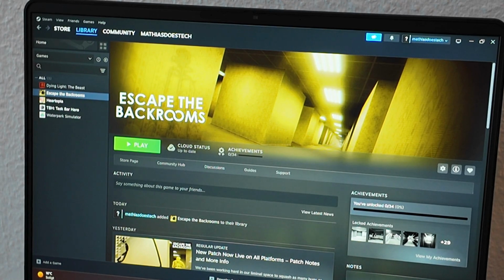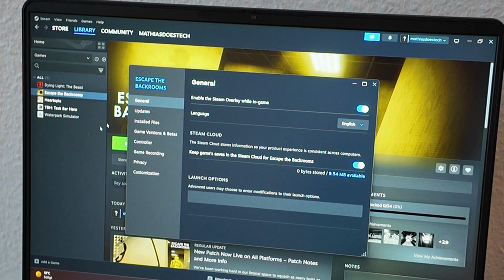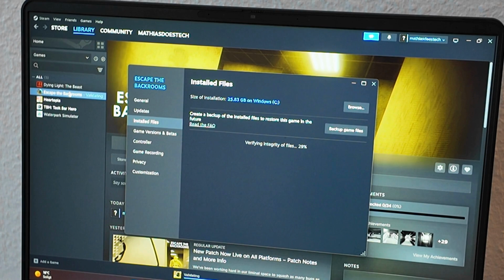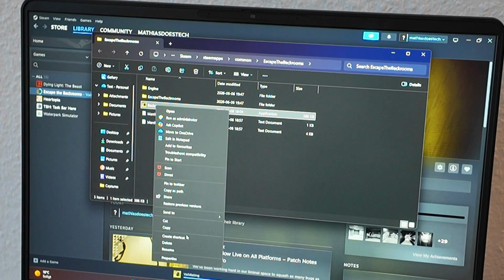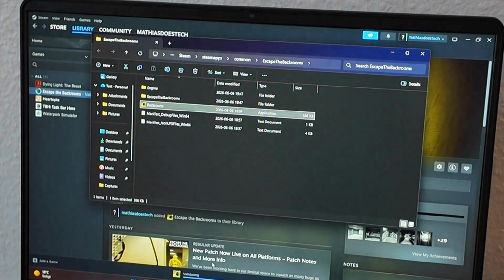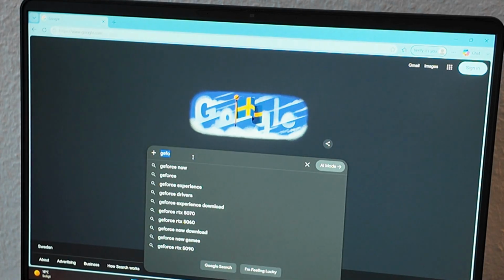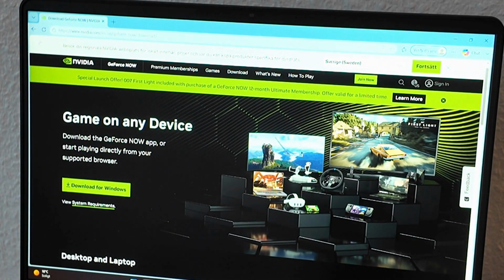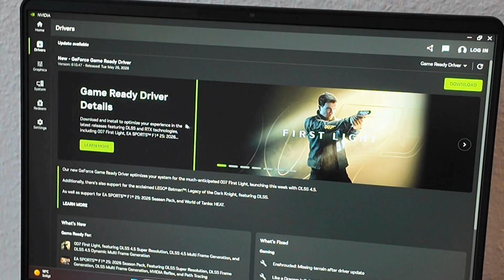How To Fix Escape The Backrooms Black Screen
If you're experiencing a black screen in Escape The Backrooms, this guide shows you how to fix it. Learn the steps to troubleshoot display issues and get the game running properly. Clear and easy to follow.